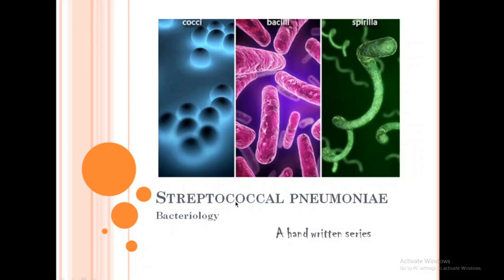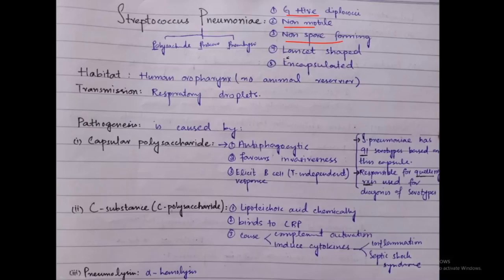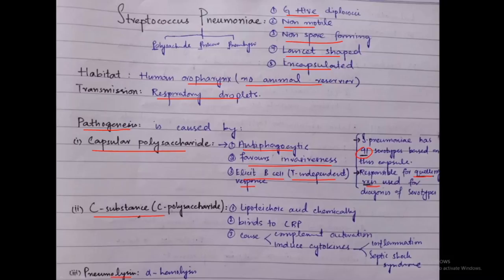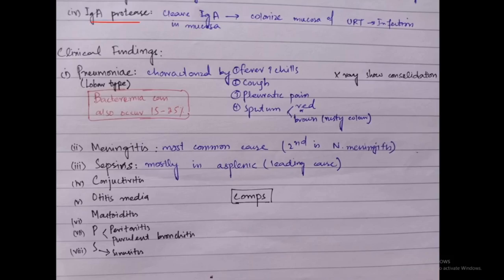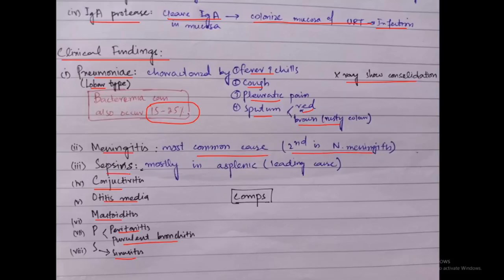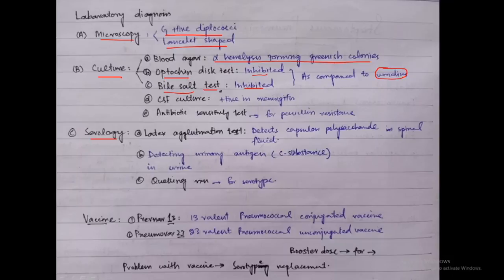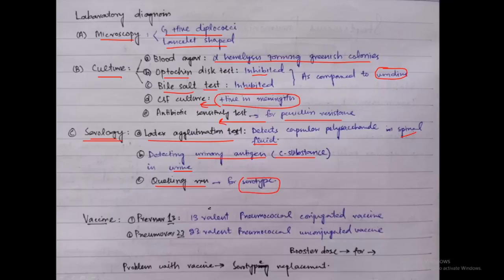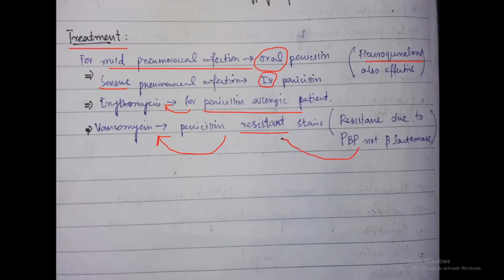Streptococcus pneumomiae/pathogenesis/diseases/lab diagnosis/treatment/vaccine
Streptococcal pneumomiae/pathogenesis/diseases/lab diagnosis/treatment/vaccine
with some mnemonics
it is a part of hand written series
hand writing makes learning easy